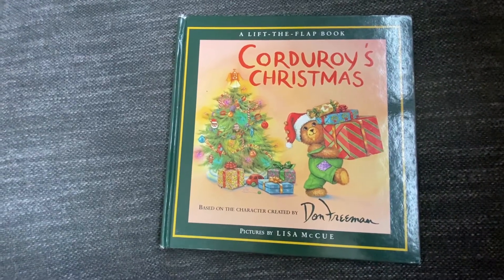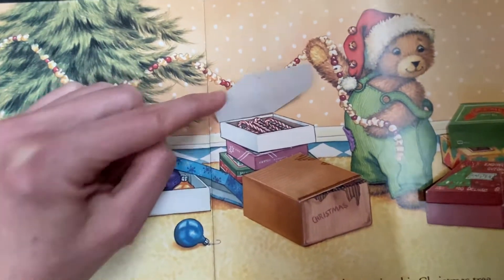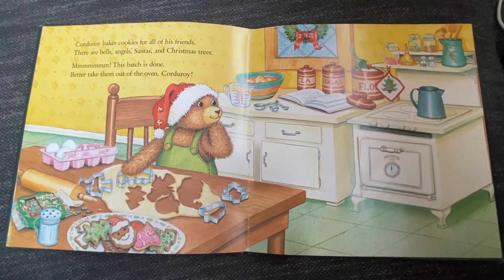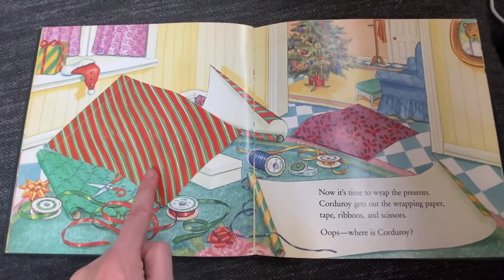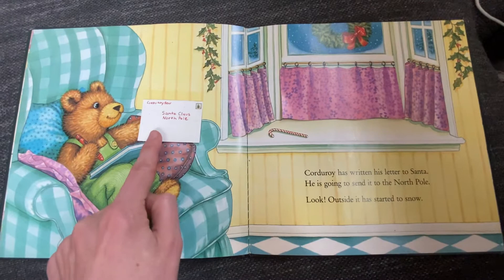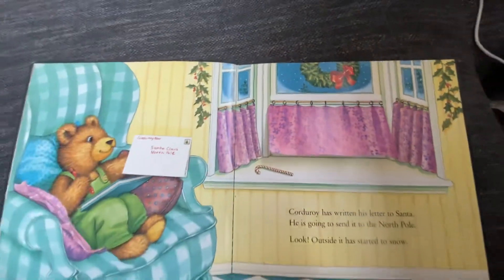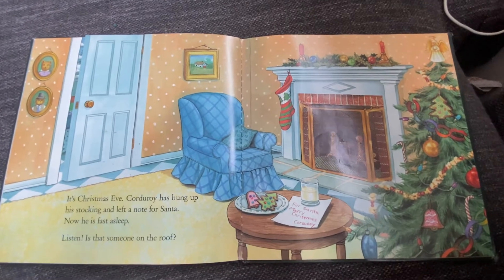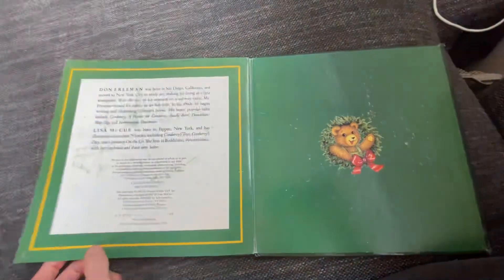Corduroy’s Christmas Read Aloud